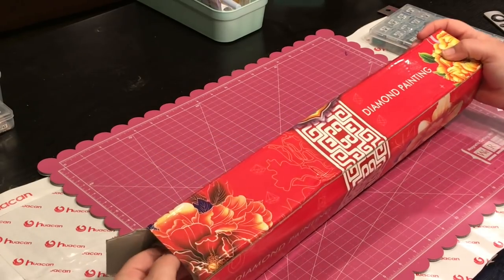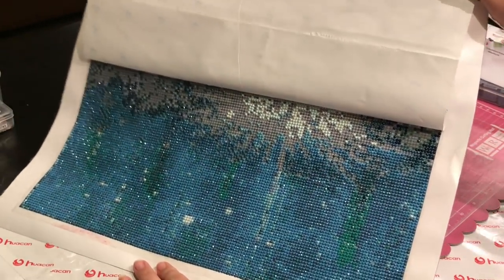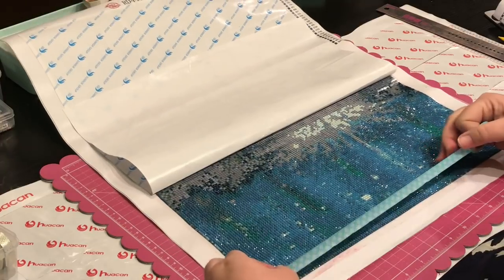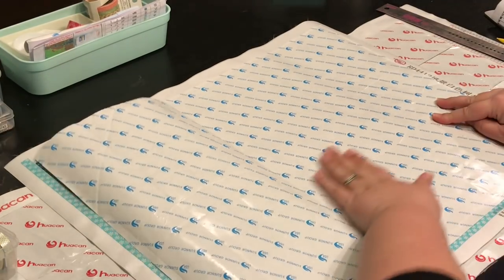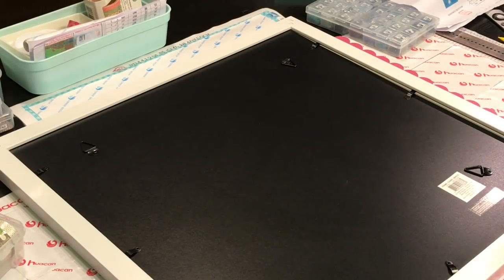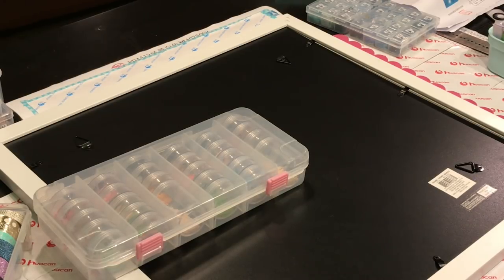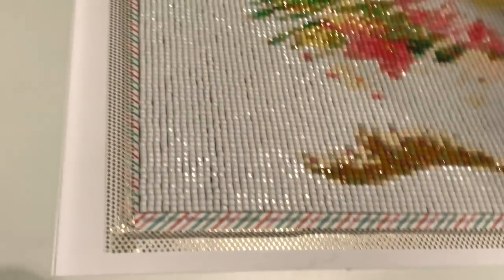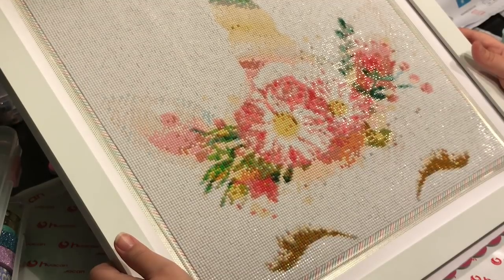Update Time: When the Cat's away the Mice will play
Homlif Katyusha Store (White Christmas Tree):

YIWU XQ CO, LTD Store (Colorful Unicorn):